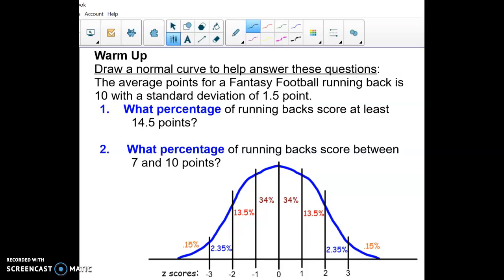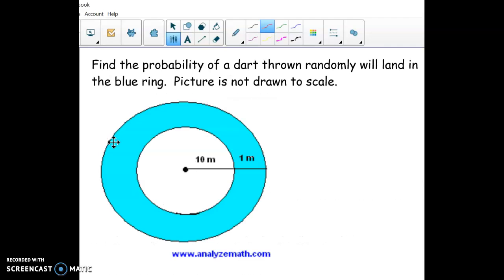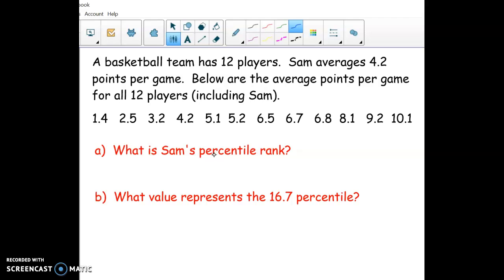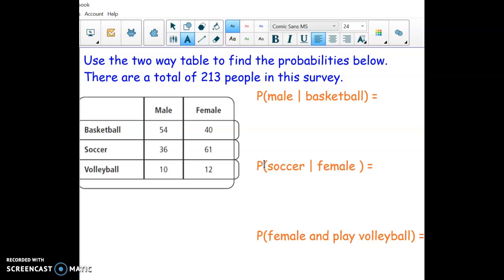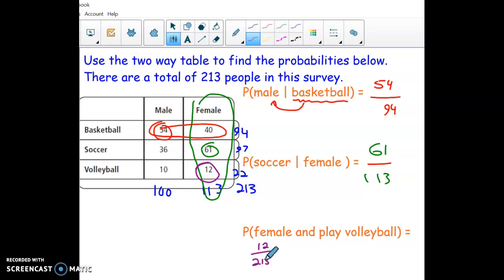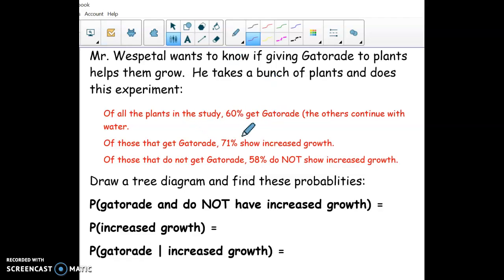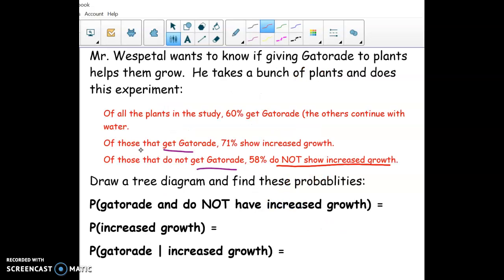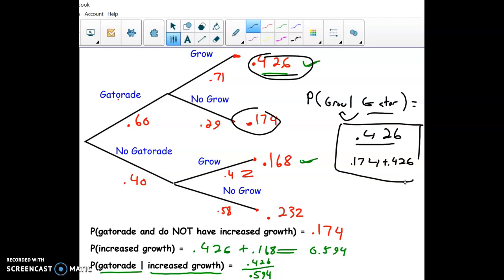Review for Chapter 11 test part 1